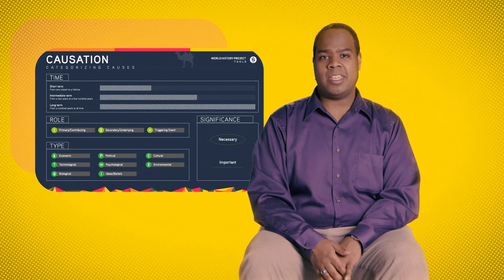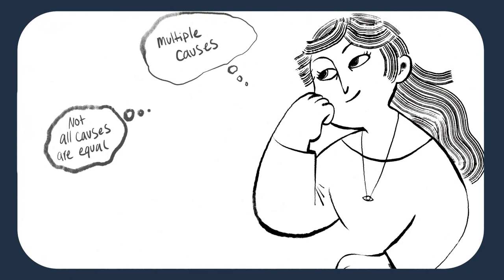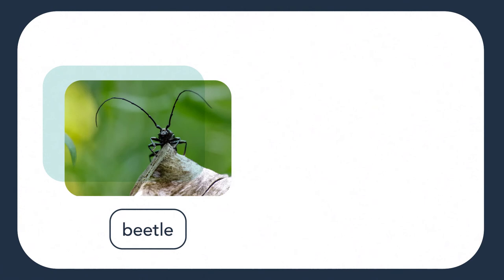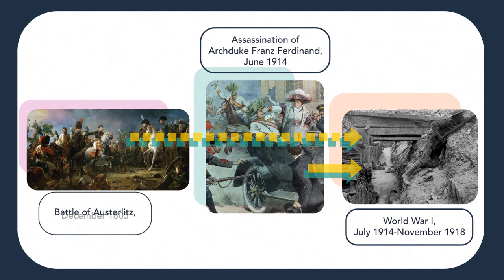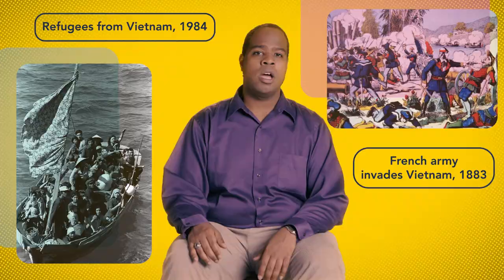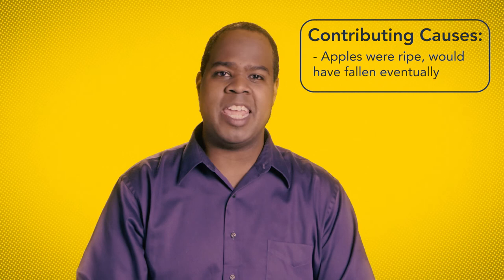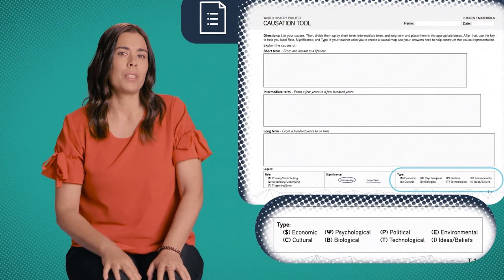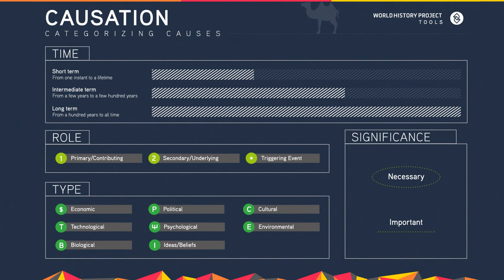Causation | World History Project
Was it really the straw that broke the camel’s back? Or had the camel been using an ergonomically noncompliant office chair for years? Causation, an essential thinking practice, spirals in complexity throughout the WHP course. After all, central to the work of a historian is determining cause and effect of historical events and processes. Mastering this skill helps students develop evidence-based explanations and arguments in response to the big questions and connections they explore in this course. So, causation is introduced early and repeated often. As students progress in the course, they will frequently use their causal reasoning skills to analyze events, debate ideas, and write convincing arguments.